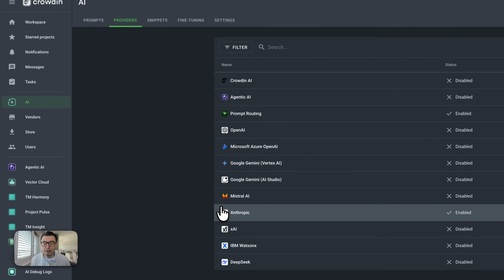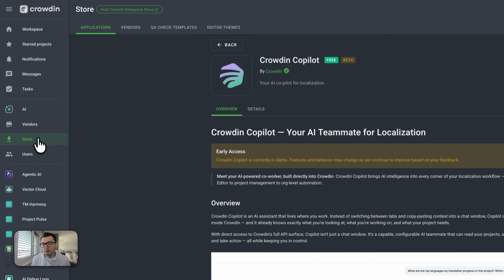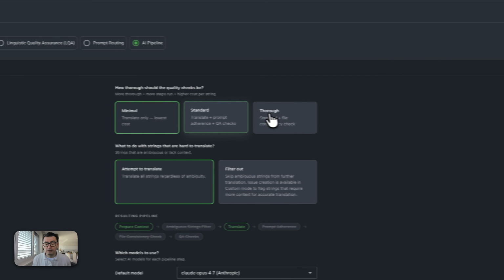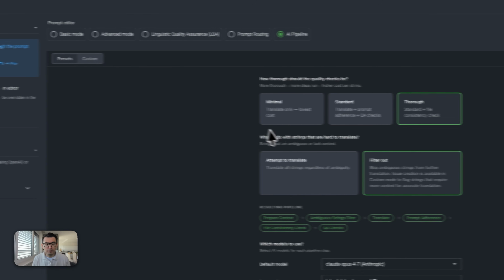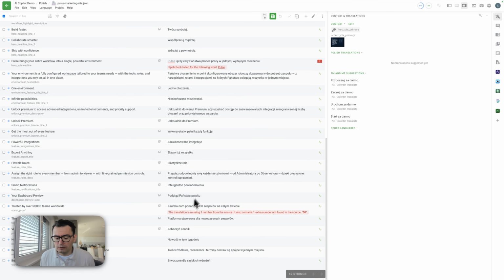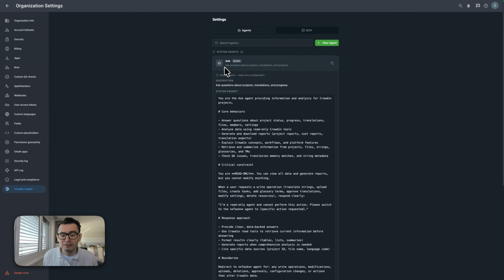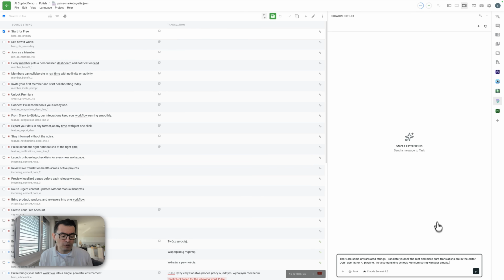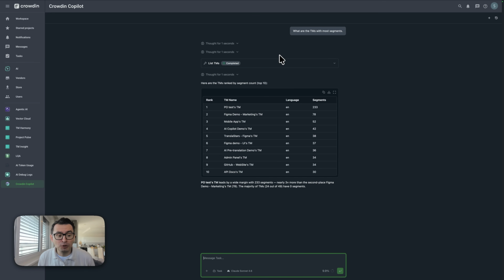Set Up Crowdin AI: AI Pipeline & Crowdin Copilot [May 2026]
In this video, we walk you through the setup and features of two game-changing Crowdin AI tools: AI Pipeline and Crowdin Copilot.

What’s inside:

AI Pipeline: Learn how to create multi-step translation workflows, including context extraction, quality checks, and filtering out ambiguous strings to save time and tokens.

Crowdin Copilot: Meet your AI teammate. See how to configure custom agents, use the Model Context Protocol (MCP) to connect tools like GitHub or Linear, and automate tasks directly from the editor.

Whether you're a project manager looking for automation or a linguist needing an AI assistant, this guide covers everything from API integration to advanced agent configuration.

Key Takeaways:
How to connect AI providers (like Anthropic).
Setting up "Minimal" vs. "Thorough" AI Pipelines.
Using AI agents for terminology consistency.
Integrating external tools via MCP.

Chapters:
0:00 Introduction to Crowdin AI Features
0:19 Connecting AI Providers & API Keys
0:52 Installing Copilot & AI Pipeline from Store
1:55 Creating Custom AI Prompts
2:12 Configuring AI Pipelines (Presets vs. Custom)
3:18 Filtering Ambiguous Strings & Context Extraction
4:10 Demo: Pre-translating via AI Pipeline
5:14 Crowdin Copilot Settings & MCP Integration
5:53 System Agents vs. Custom Agents
6:54 Using Copilot in the Translation Editor
8:21 Summary & Final Tips